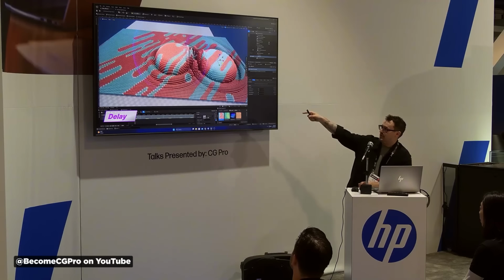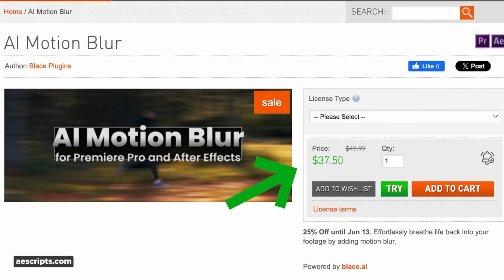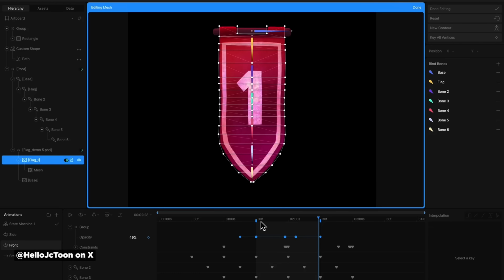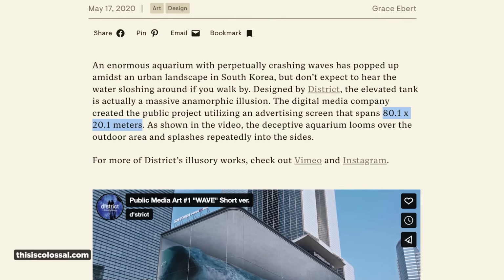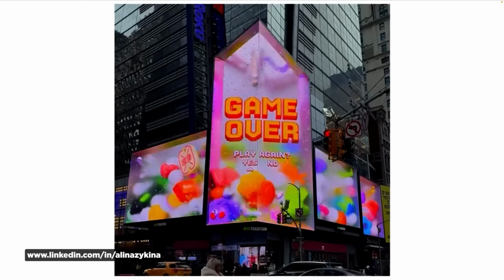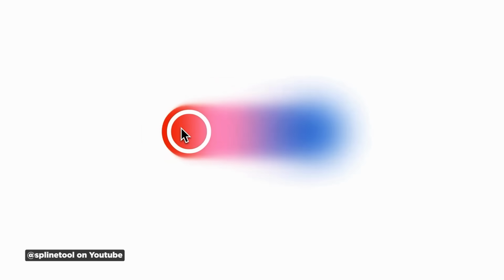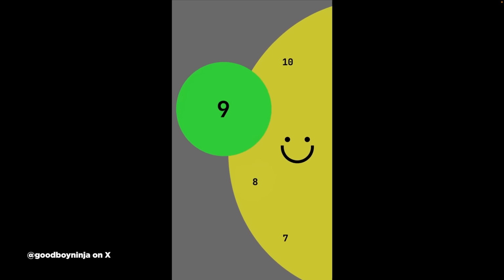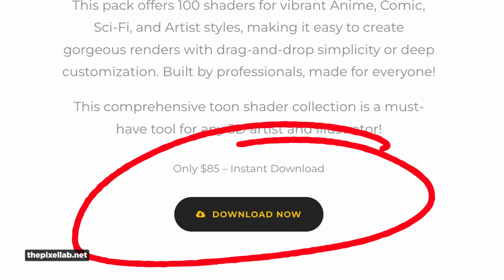Railway Goes Full Steam + AI Motion Blur Magic | Motion Mondays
This week's Motion Mondays serves up a feast of creative brain candy. Good Boy Ninja's Railway brings path animation on steroids to After Effects, while AI Motion Blur makes traditional motion blur methods look prehistoric. Madrid artist Alina Zykina breaks down her mind-bending Times Square optical illusions in just two minutes (spoiler: her technique is brilliant), and we're spotlighting gorgeous work from Greek studio Kinisi plus Seoul's massive 80-meter anamorphic screen.

Captain Disillusion delivers his signature hilariously nerdy breakdown of how blurs actually work, our All Access program hit the wild milestone of 4,000+ student projects critiqued this year, and we're remembering 2Advanced Studios co-founder Tony Novak, whose work influenced an entire generation of motion designers.

👉 CHAPTERS 👈

Coming Up 00:00:00
Unreal Engine Broadcast - Real-Time Gets Real Serious 00:00:28
AI Motion Blur - Artificial Intelligence, Real Results 00:01:11
All Access Explosion - Four Thousand Projects and Counting 00:01:49
Plus Renamer - Cinema 4D Gets Marie Kondo’d 00:02:45
Rive Data Binding - Swap Images Like Trading Cards 00:03:24
Great Work - Making Waves 00:04:00
Forced Perspective Magic - Two Minutes to Optical Genius 00:05:52
Spline's Hana Progress - Simple Interactions Get Better 00:06:34
Captain Disillusion's Blur Science - Math Never Looked So Entertaining 00:07:03
Tim's Epic Arrow Journey - Student Goes Full Spielberg 00:07:47
Railway Plugin Launch - Good Boy Ninja's Latest Banger 00:08:46
UV+ for Blender - Unwrapping Without the Headaches 00:09:36
Toon Studio - Redshift Goes Full Anime 00:10:16
Remembering Tony Novak - 2Advanced Legend Lives On 00:10:46